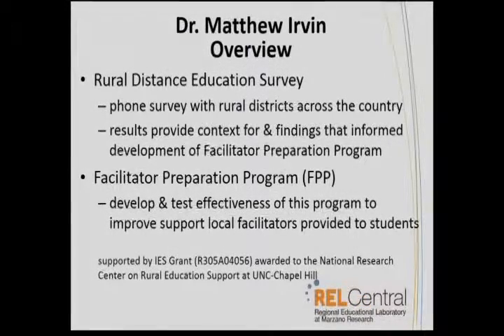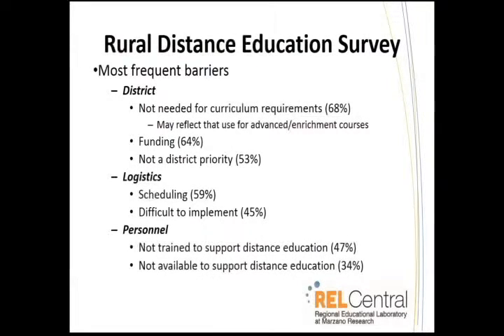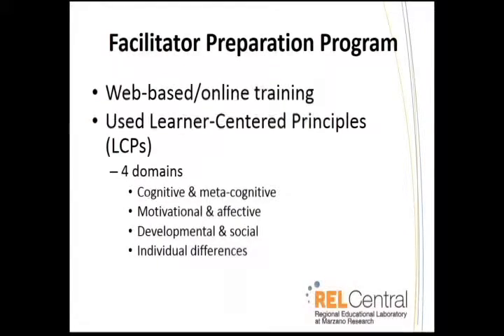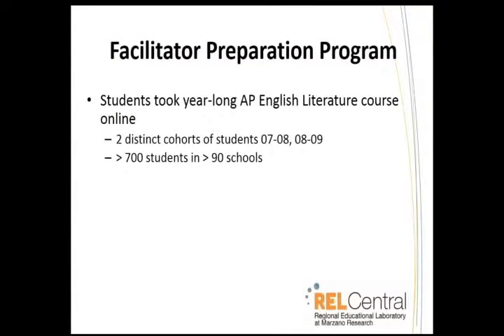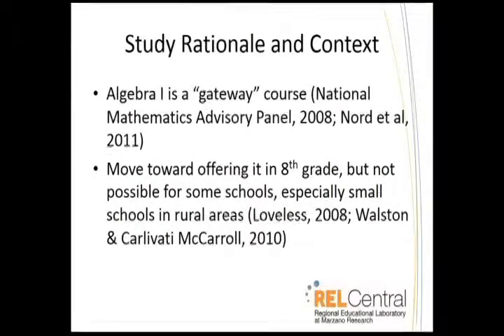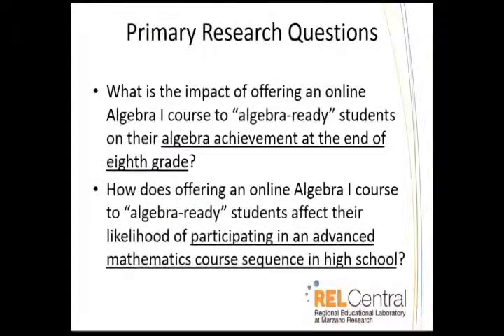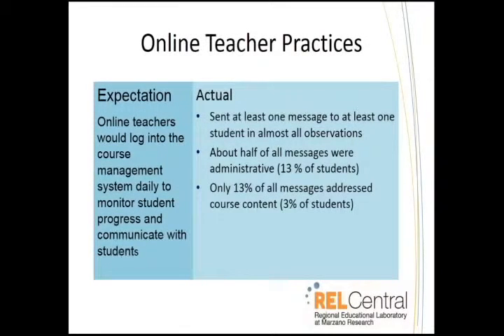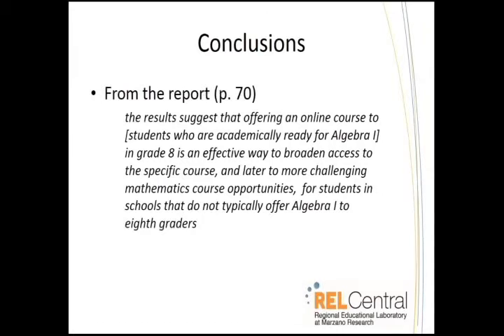Practices for Raising Student Achievement in Rural Districts (REL Central)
Matthew Irvin, PhD (University of South Carolina) shares an overview of his work on the effective use of online learning in rural schools with a particular focus on the effective use of learner-centered principles from an experimental study on student retention in distance education courses in rural schools (Hannum, Irvin, Lei, & Farmer, 2008). Peggy Clements, PhD (American Institutes of Research) discusses findings from an experimental study on the effects on online mathematics courses for grade 8 students in rural schools in Maine and Vermont (Heppen, Walters, Clements, Faria, Tobey, Sorenson, & Culp, 2012). Implications for practice in rural schools will be discussed by each presenter.